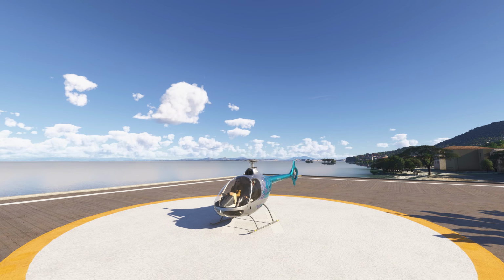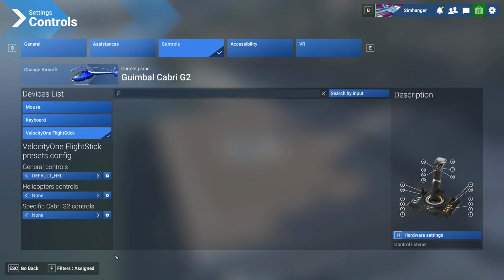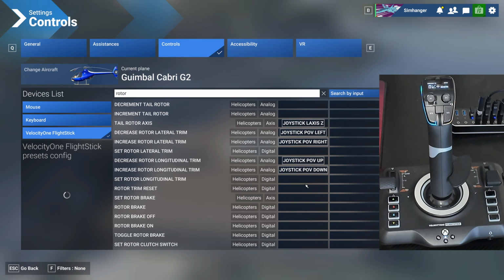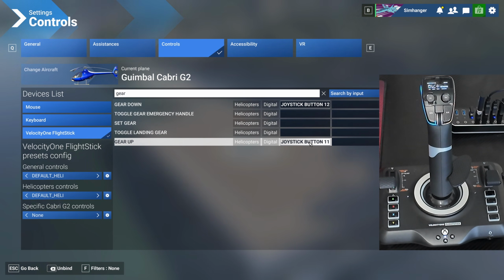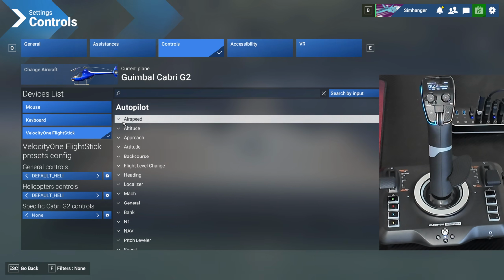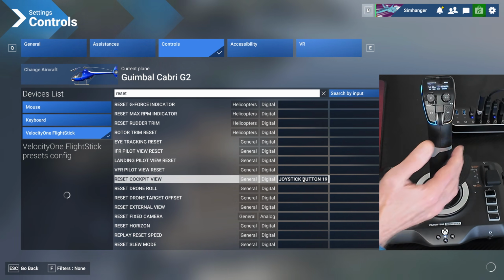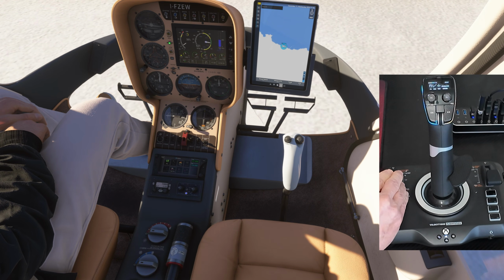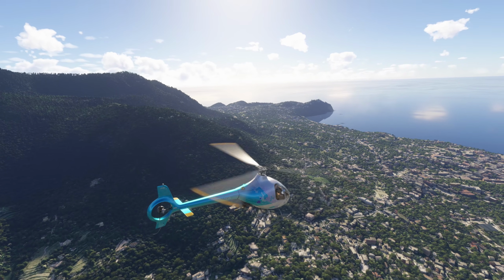Helicopter Configuration for your Joystick | MSFS2024 | Step by Step Guide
Flying Helicopters can seem daunting. Don't give up. Use this configuration guide that covers all the basic controls you need to get up into the blue!

SIMHANGER YouTube Channel Link:    / simhangerflightsimulation
Join Simhanger on Discord: YOUR DISCORD INVITE:   / discord

Discount Links
✈ VR Pilots looking for the best comfort options? Studioform

PC Specs : 14900K & RTX4090 c/w  64GB Ram.